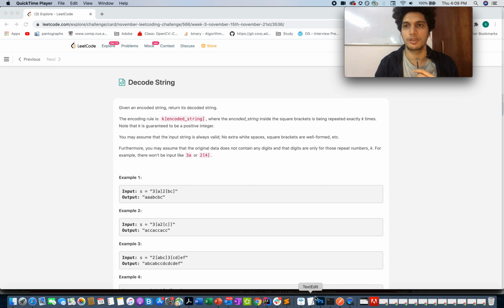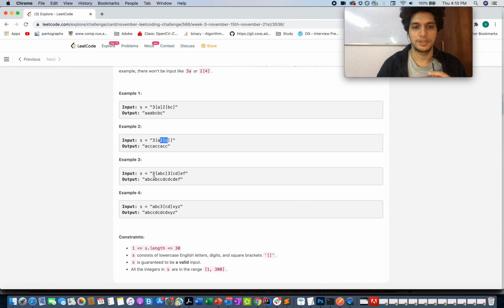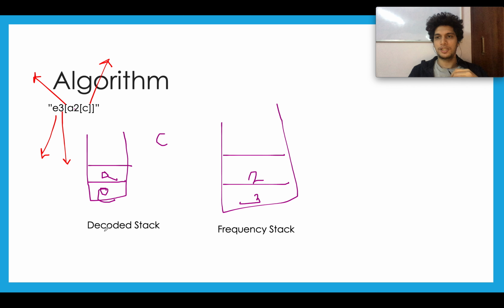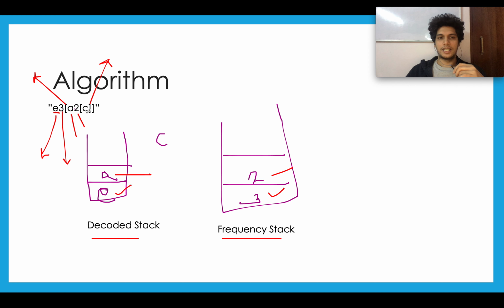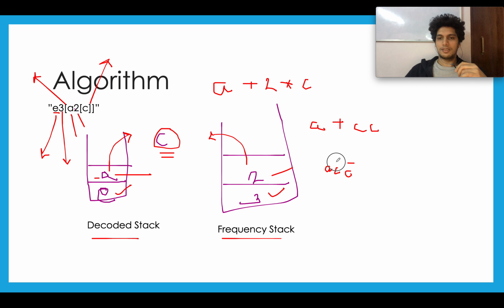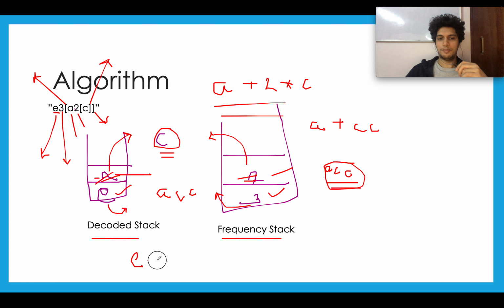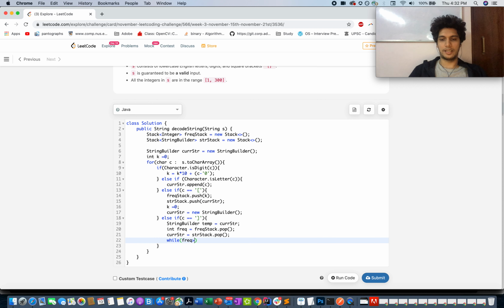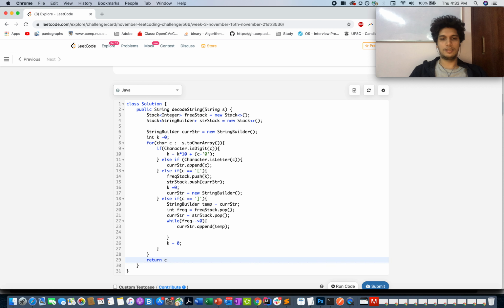Decode String | Leetcode November Challenge Day 19 | Leetcode 394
Quick Links
1) 0:00 Explaining the problem out loud
2) 1:57 Algorithm walkthrough
5) 5:30 Coding it up
7) 10:40 Time complexity